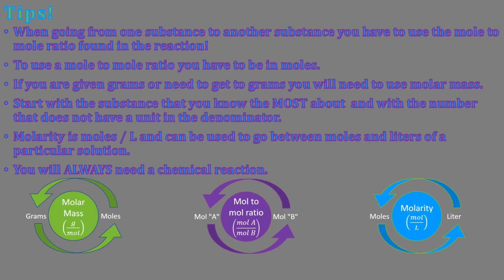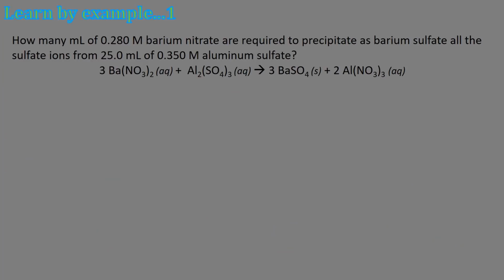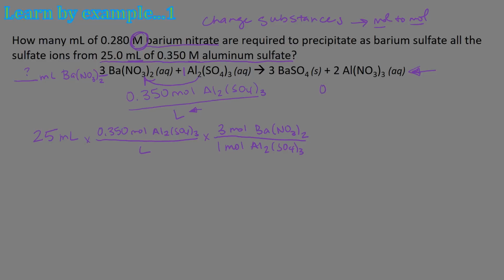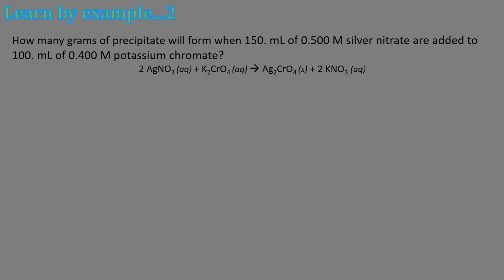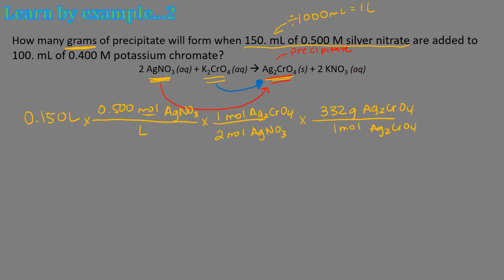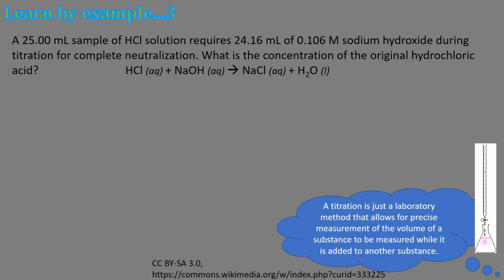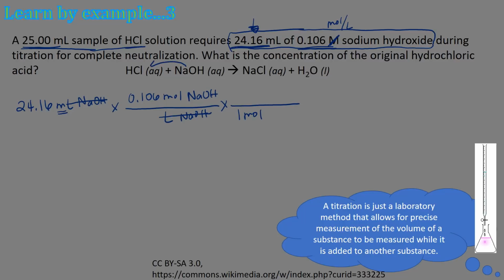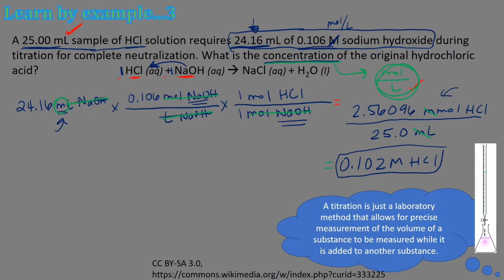4.5 & 4.6 Solution Stoichiometry Part 1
Stoichiometry with molarity